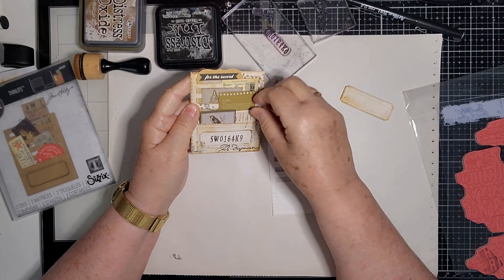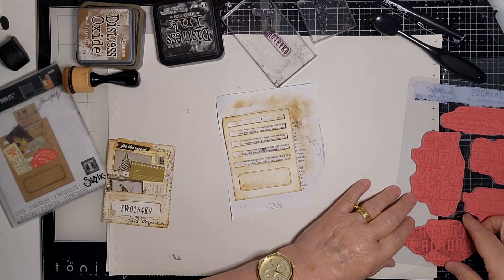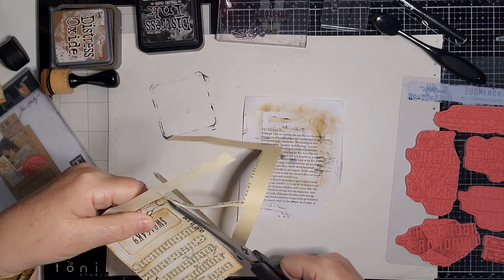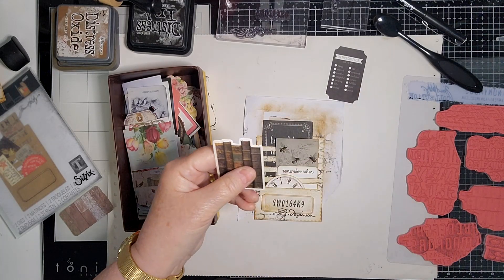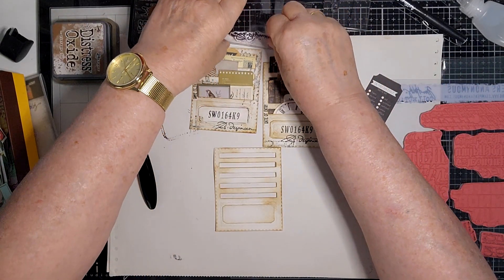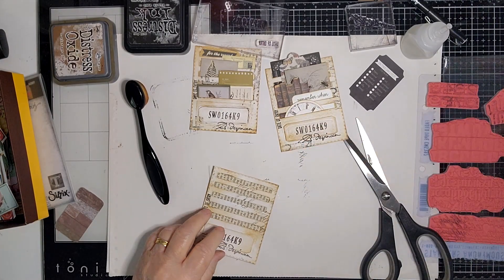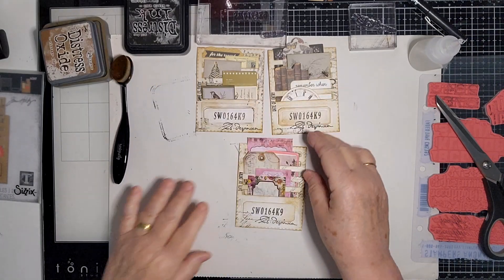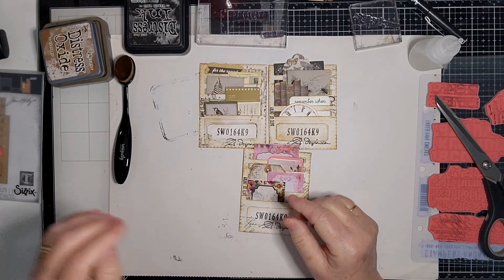WhatOnMyDesk - Slotted Ephemera Holders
This was a lot of fun to make these . A great way to use up your little paper items.

Playing with Paper and Glue Facebook Group